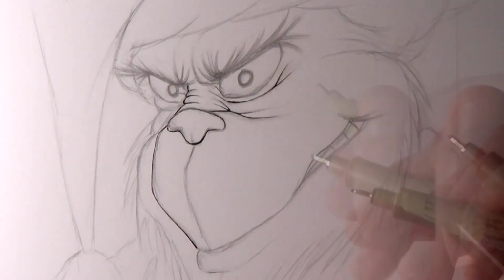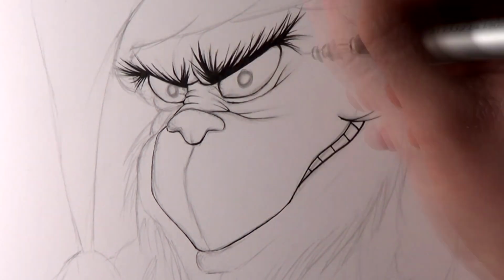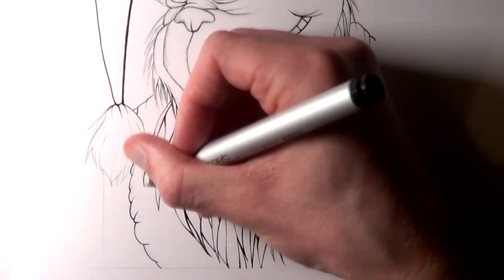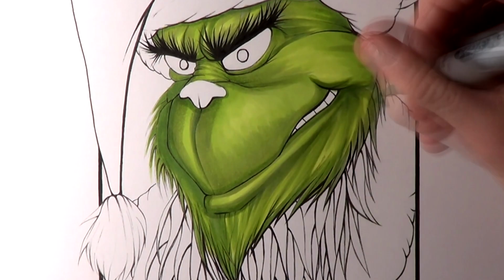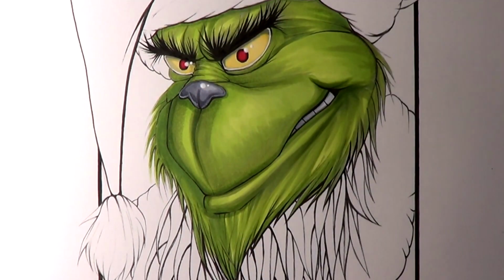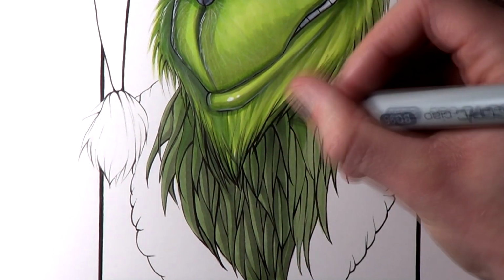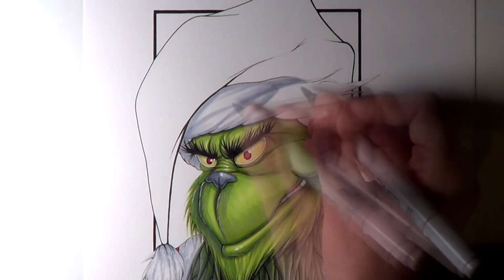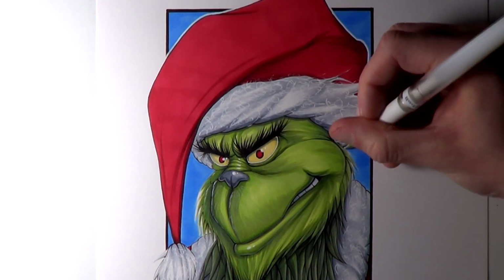Let's Draw THE GRINCH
Drawing of The Grinch!

I used:
- Pentel P207 0.7mm mechanical pencil with HB leads
- Copic Markers
- Pigma Micron 05
- Copic Multiliner SP 0.03
- Uni-Ball Signo Broad white ink pen

Worked on this speed drawing of The Grinch.